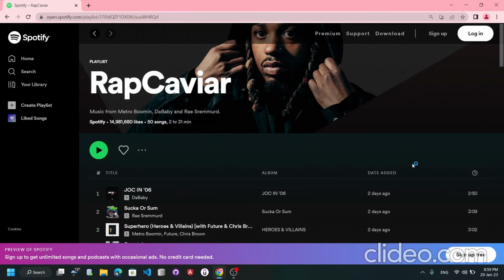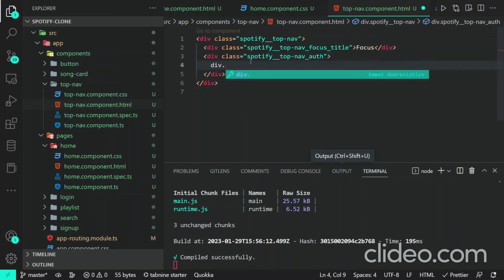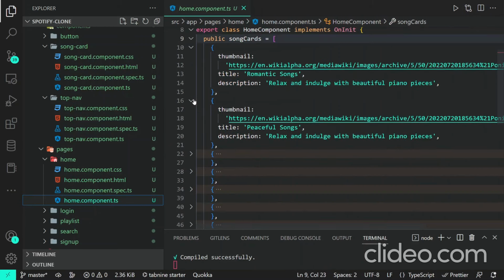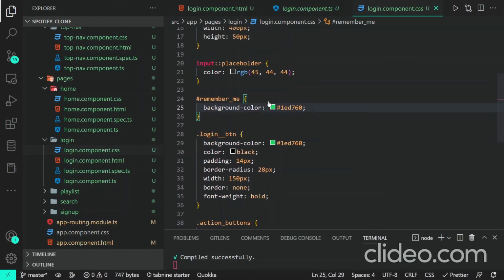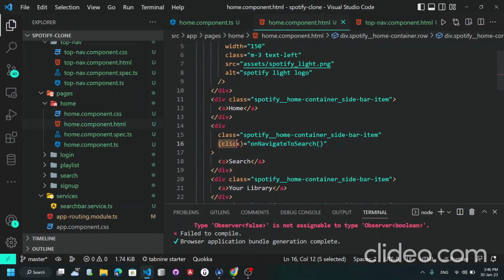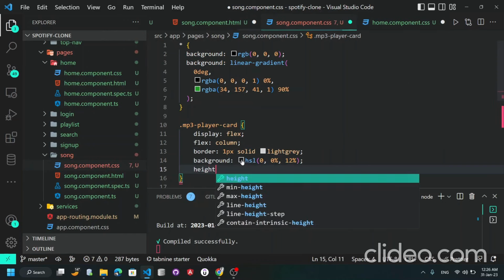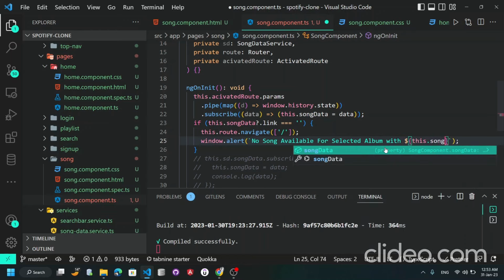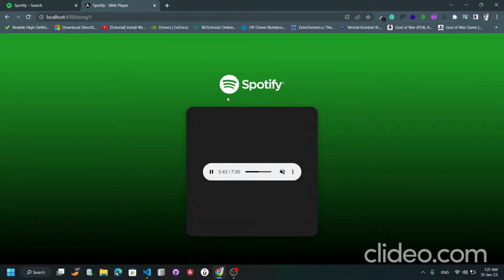Let's Clone Spotify in Angular | Clone Spotify Web App In 3 Hours | Frontend Development Project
Cloning and trying to make a replica of Spotify app with all key core concepts of Angular and Typescript

let's clone Instagram!

Get 50+ tech course certifications
Want me as your live course instructor and counsellor?
Learn from industry experienced engineers
The most affordable rates in India with EMI options
Hybrid mode available
TEDforge Solutions Private Limited

Best in rates and industry